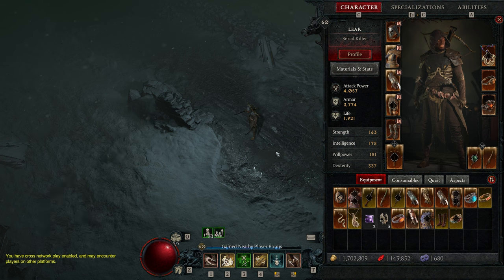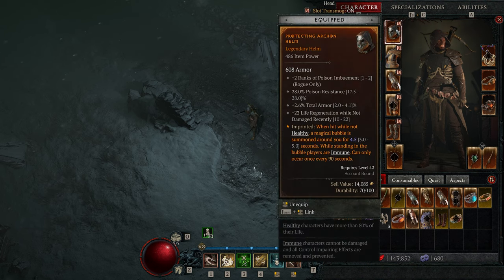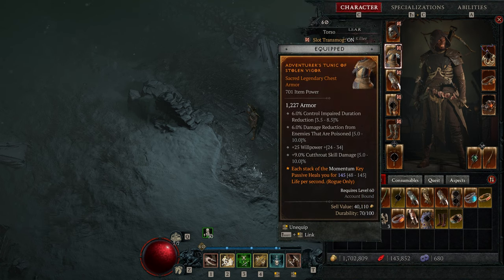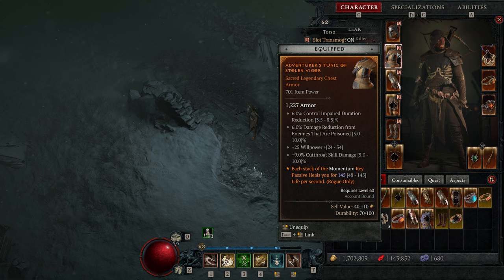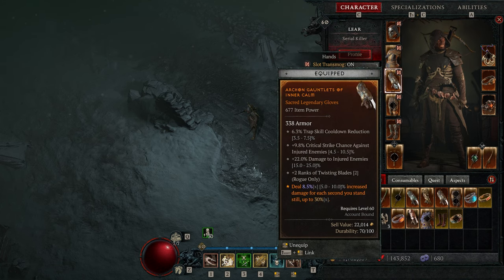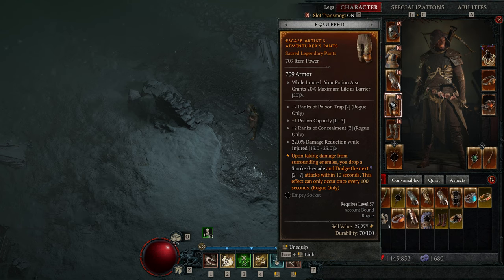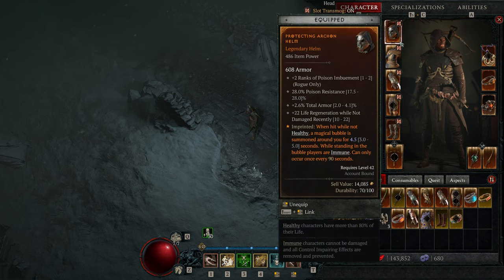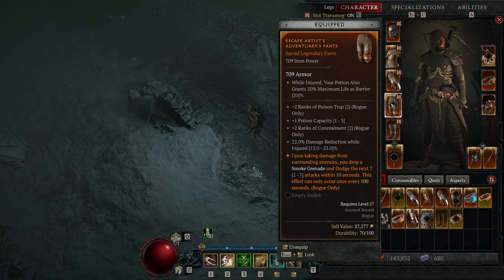Diablo 4 Solo Capstone Dungeon Boss as a Lv60 Rogue Under 1 Min(In a Extremely Unreliable Way)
The reason why I did this is I dont't want to do this dungeon again so I have to finish this dungeon no matter what,and at first I didn't even expect it's going to happen,so i didn't prepare to make a video about it thats why I was literally doesn't even change the language... The reason why I don't recommand this "build" is this only good at killing boss you kind of need to mix and match to make it work at killing packs and other things...